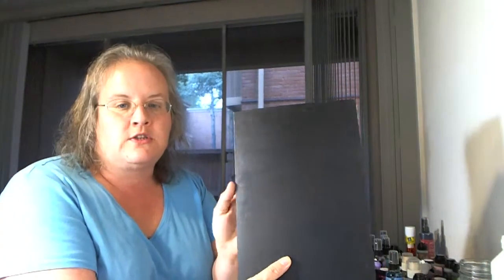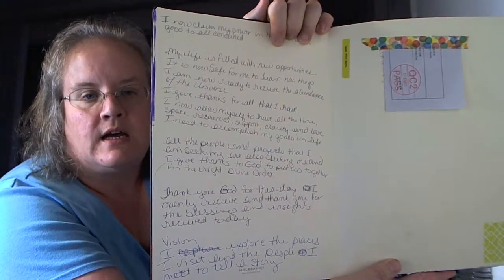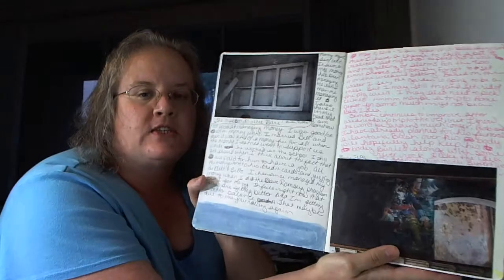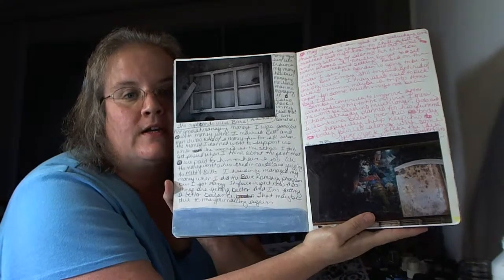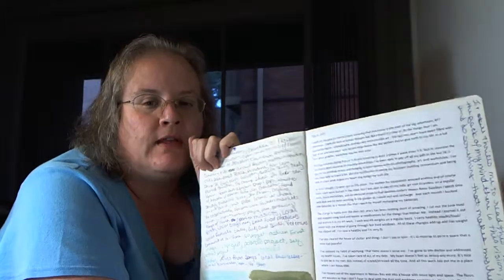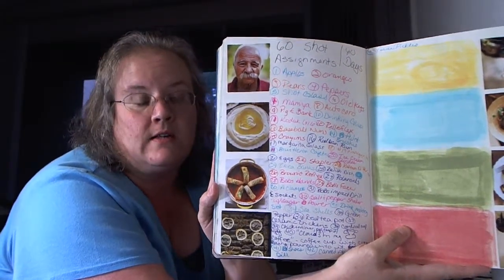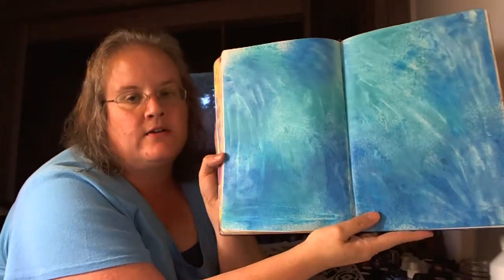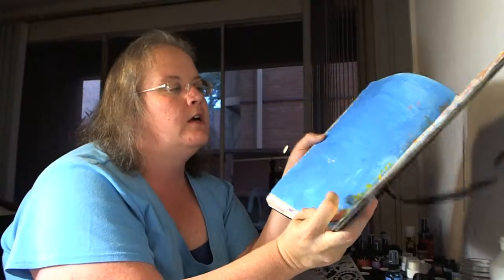Photography Visual Journal Flip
A walk through of my Photography Journal